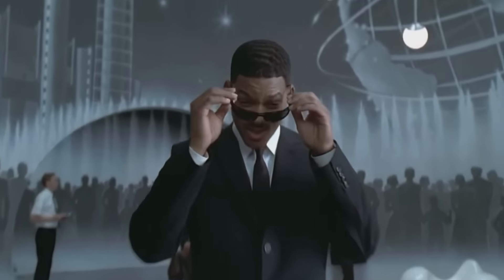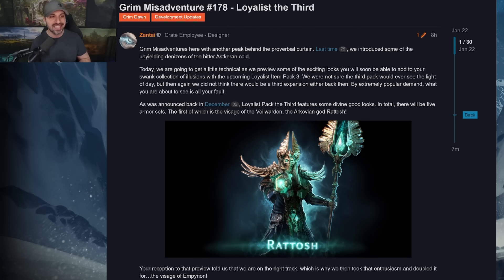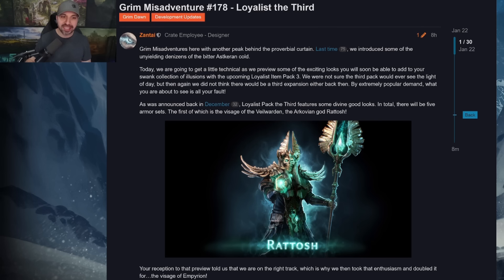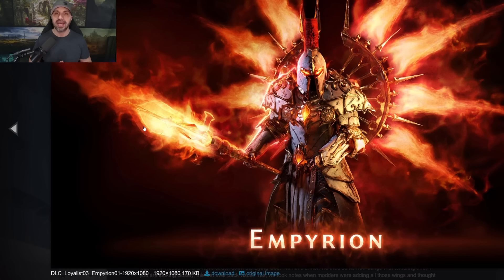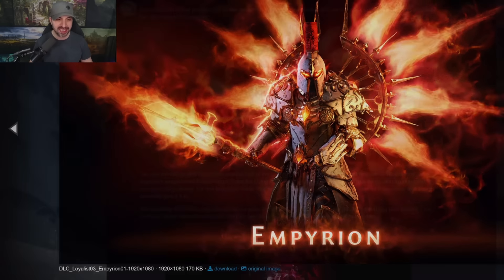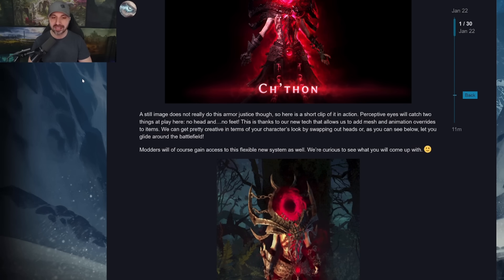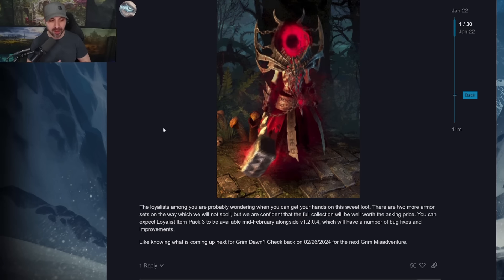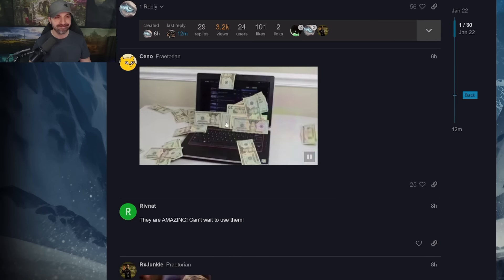Grim Dawn Dropping New Visuals!! Grim Misadventures 178!! Very Very Clean!!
Enter an apocalyptic fantasy world where humanity is on the brink of extinction, iron is valued above gold and trust is hard earned. This ARPG features complex character development, hundreds of unique items, crafting and quests with choice & consequence.